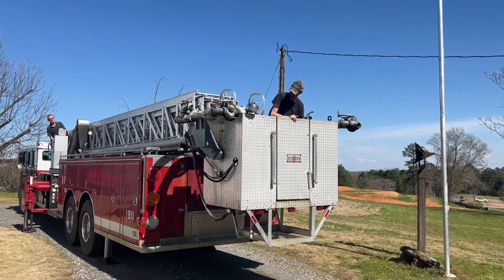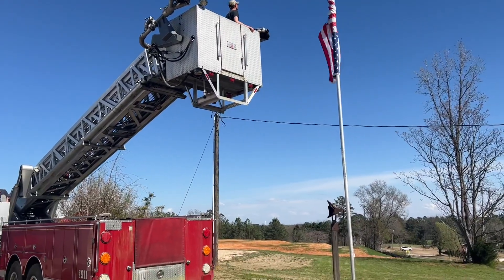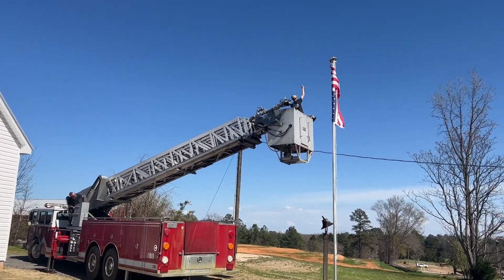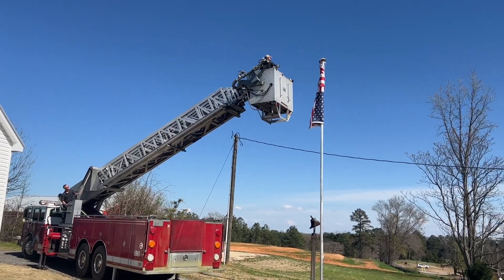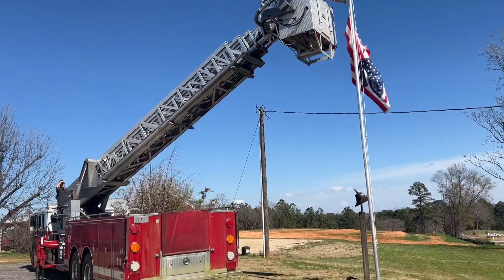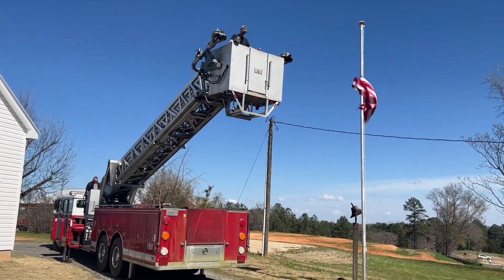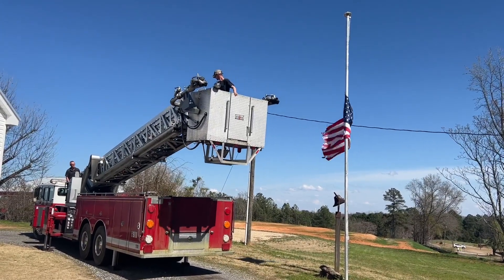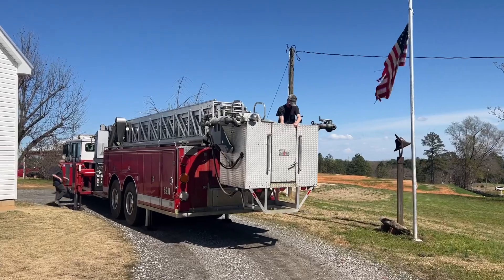Great neighbors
Saving our flag